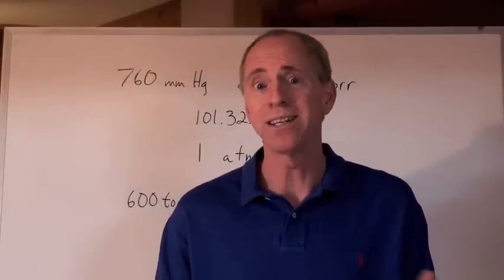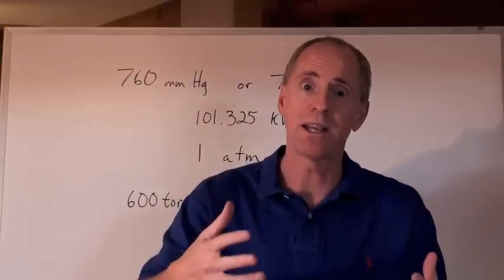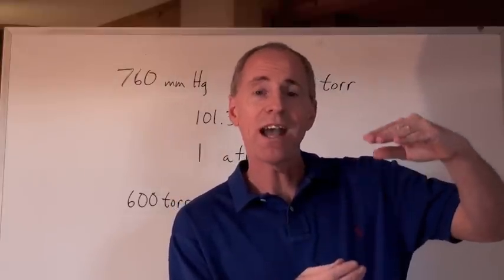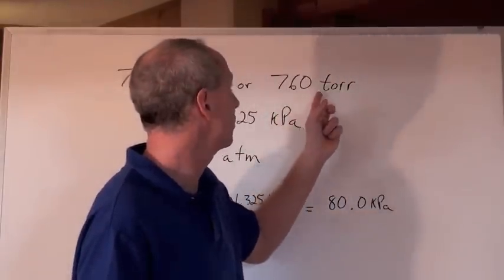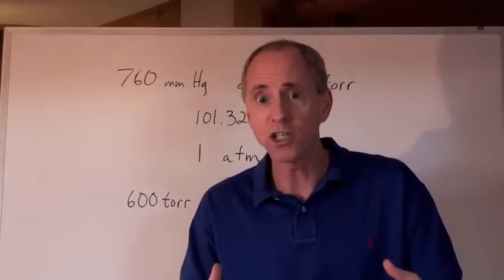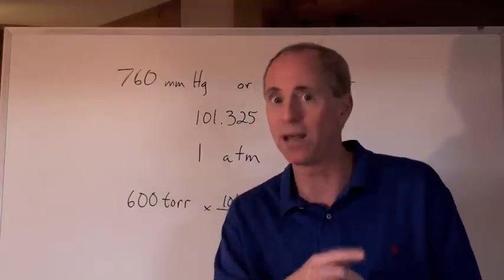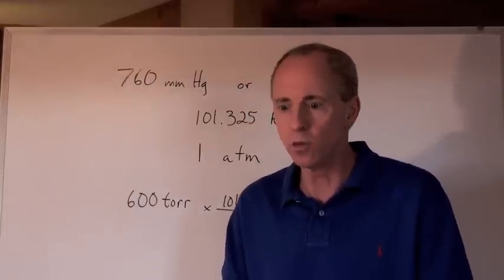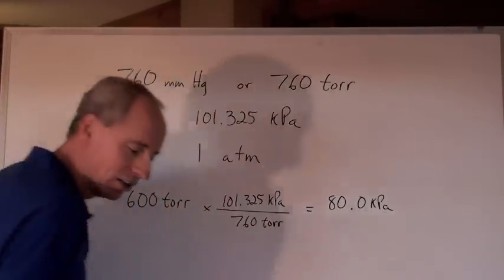Chemguy Chemistry: Gases 1: Gas Introduction